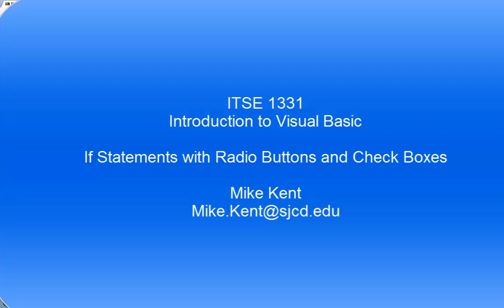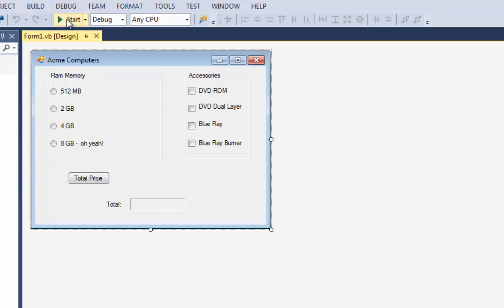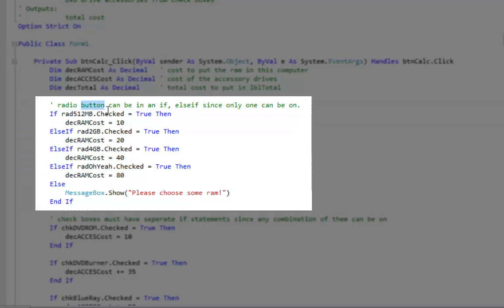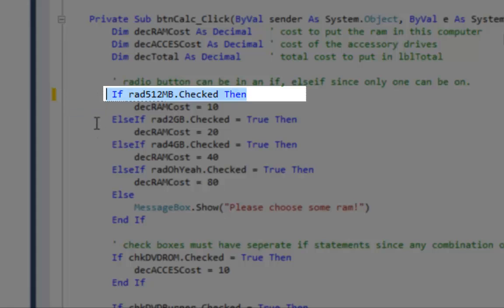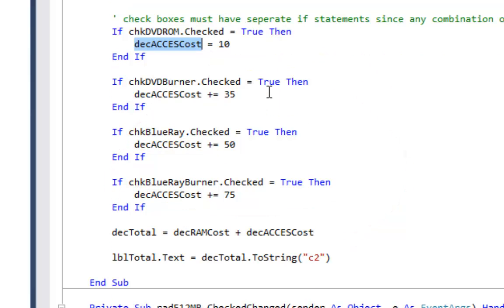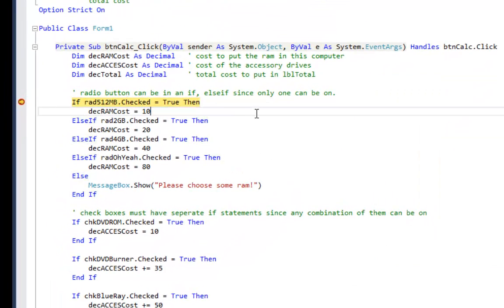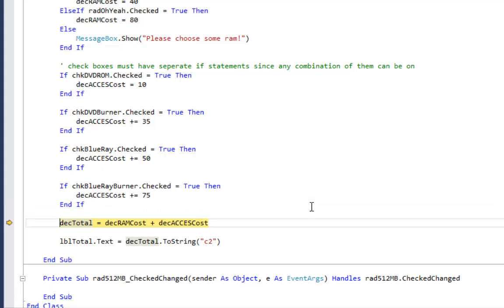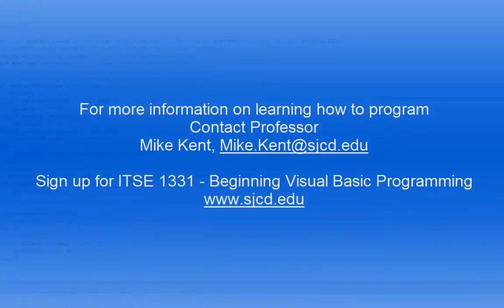if statements with radio and check boxes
How to write VB code to look at a series of radio buttons and Chec kboxes..